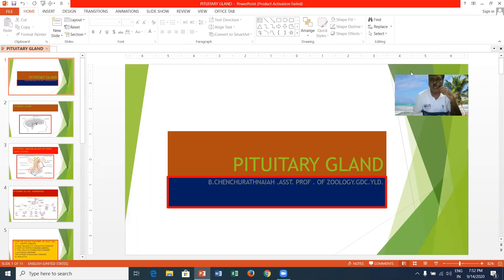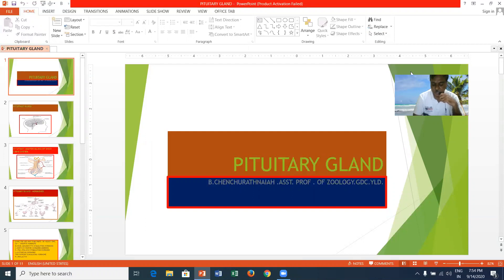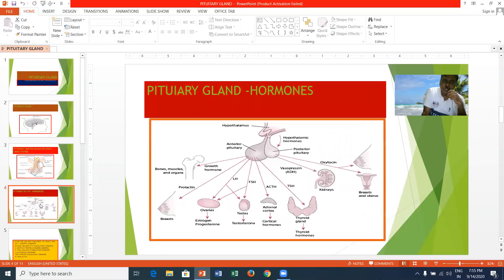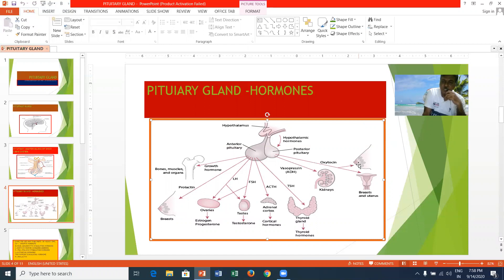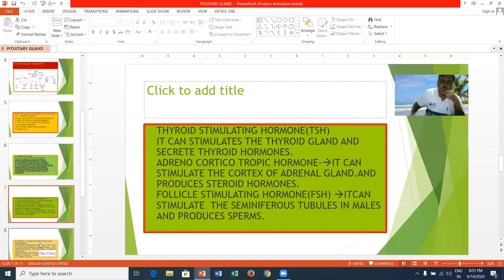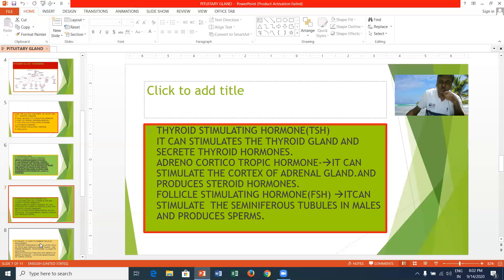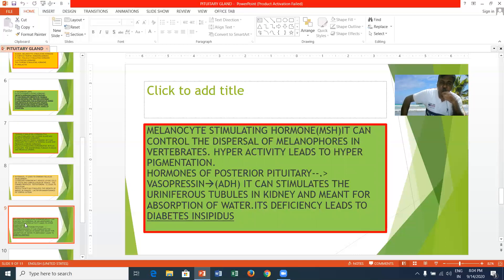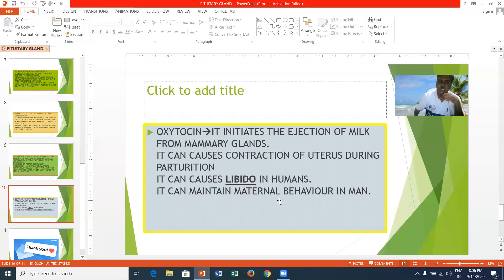PITUITARY GLAND- THE BAND MAN OF ENDOCRINE ORCHESTRA